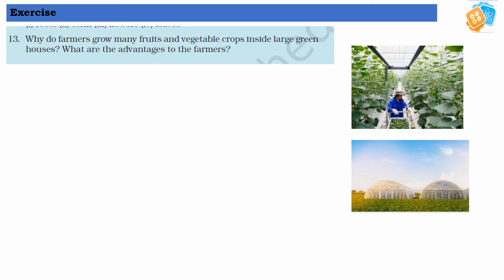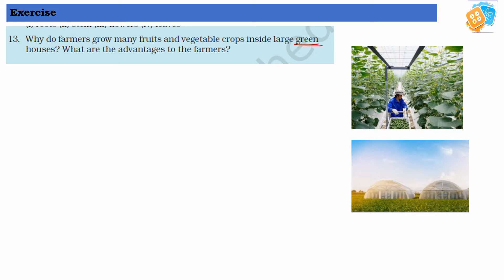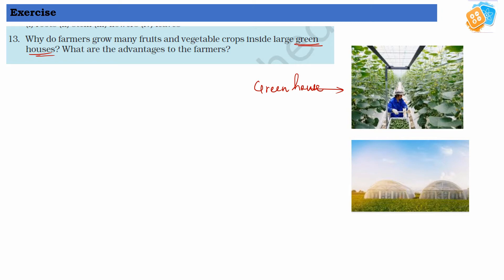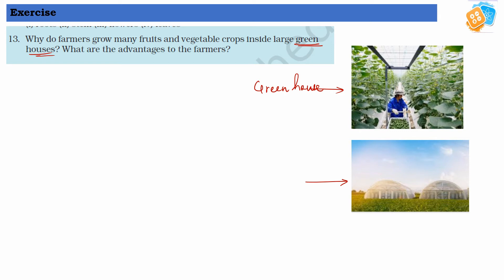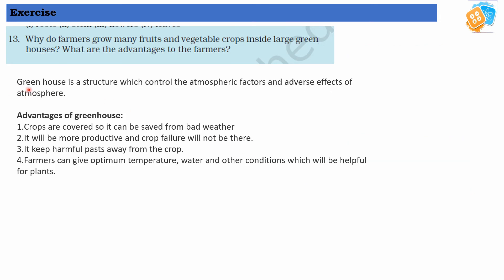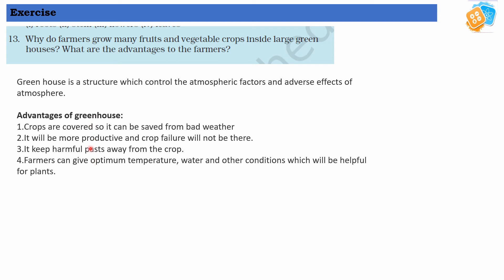CBSE Std-7 Science Chapter-1|| Nutrition in Plants Exercise Que no.13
Why do farmers grow many fruits and vegetable crops inside large green
houses? What are the advantages to the farmers?